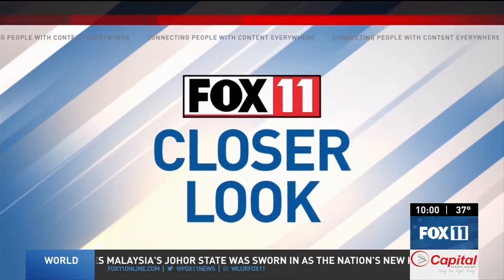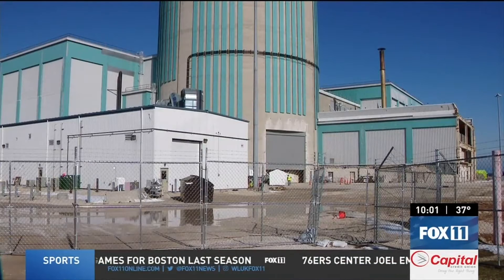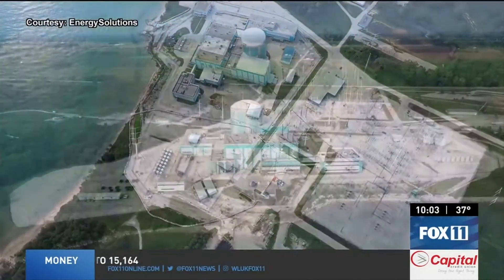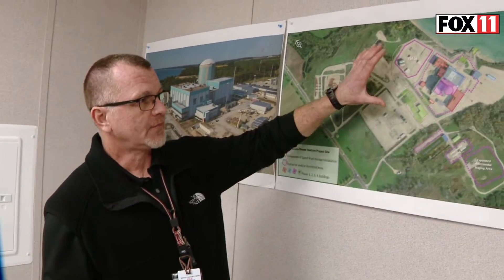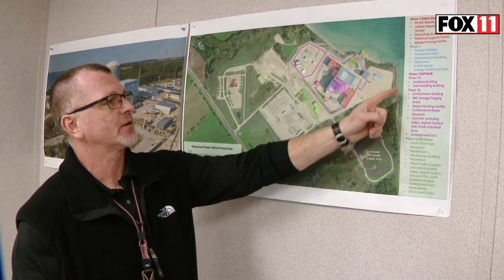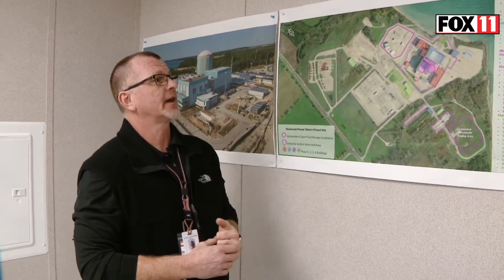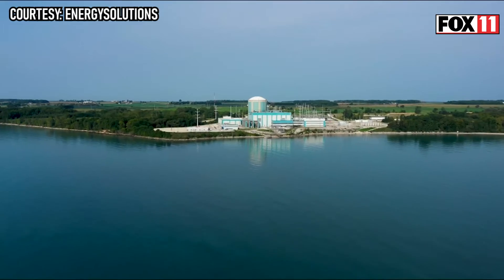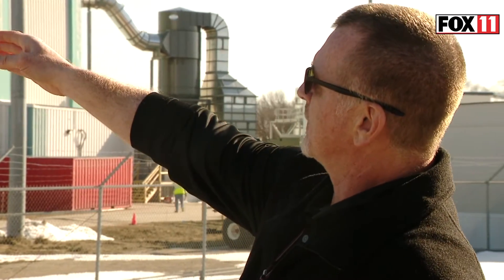Wisconsin nuclear power plant shut down; decommissioning process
The Kewaunee Power Station has been shut down for a decade. Now, crews are working on tearing down the old nuclear energy plant. Ron Worster of EnergySolutions explains the process that will take several years, including what will happen with the nuclear waste.